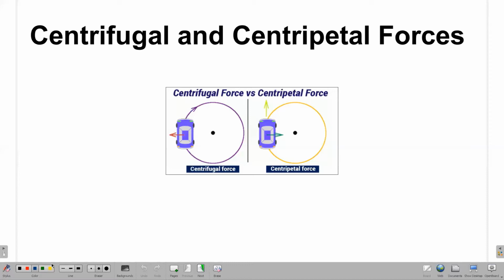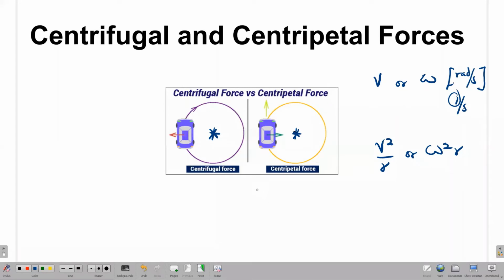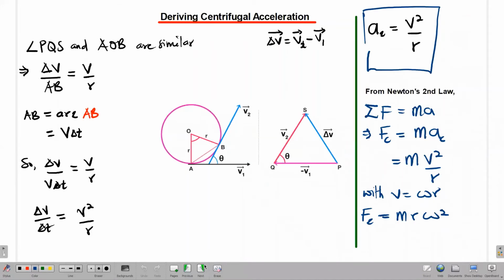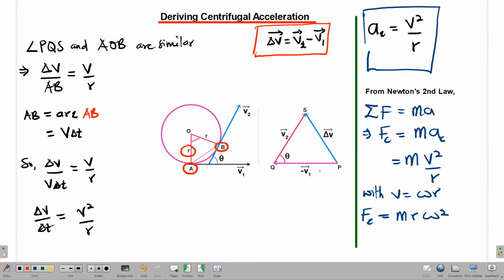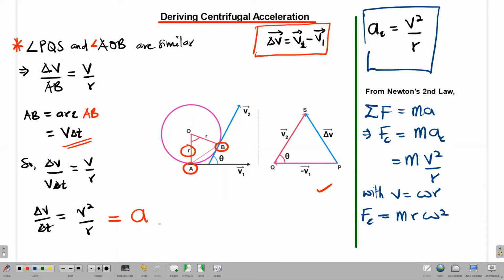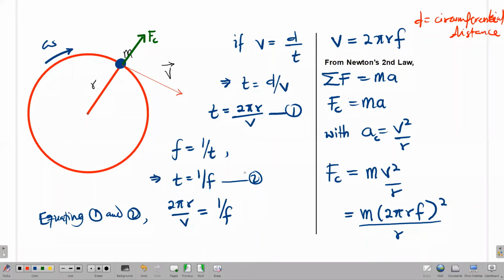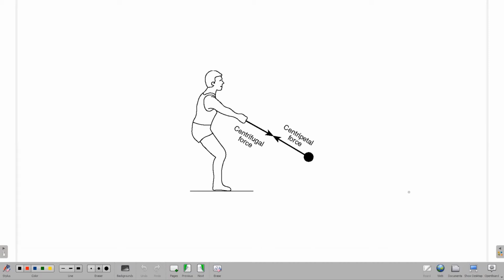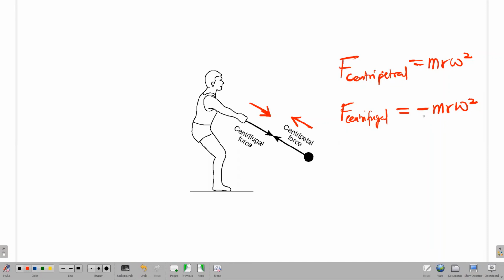Centripetal & Centrifugal Force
Education

Centripetal Forces

Centrifugal Forces

Centripetal Acceleration

Centrifugal Acceleration